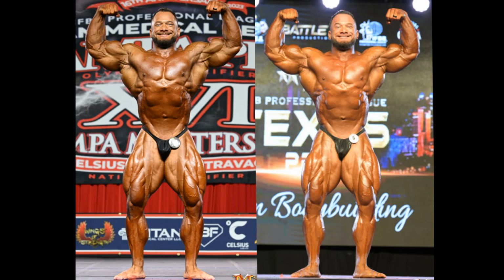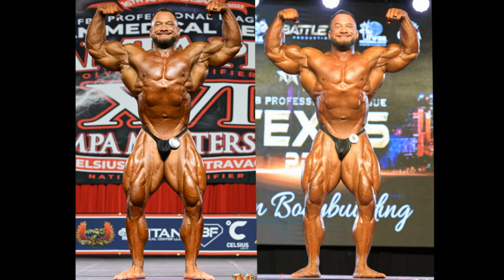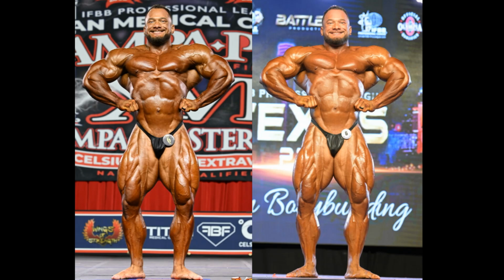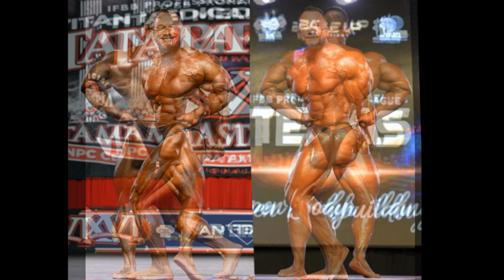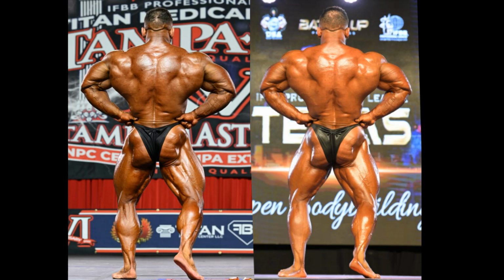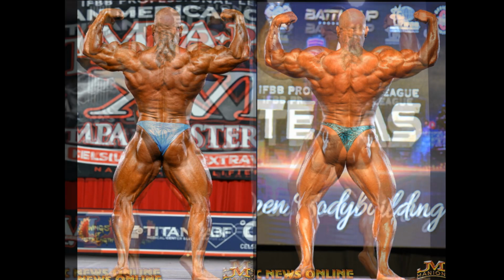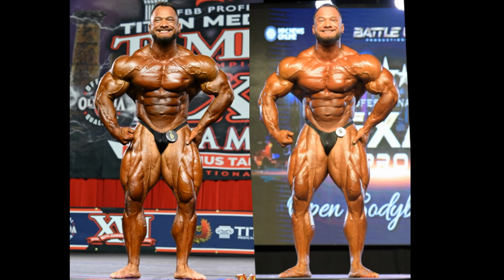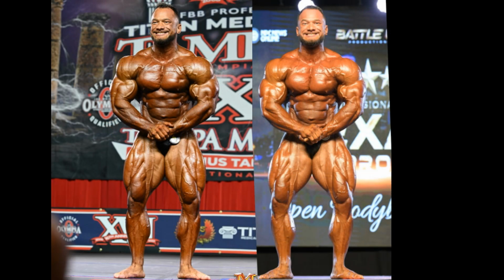When was Hunter Labrada at His Best? TAMPA PRO vs TEXAS PRO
This is a fan requested comparison between Hunter Labrada at the 2023 Tampa Pro and him just 2 weeks later at the Texas Pro.
Timestamps
0:00 Intro/Front Double Biceps
1:36 Front Lat Spread
2:26 Side Chest
2:56 Side Triceps
3:37 Rear Lat Spread
4:34 Rear Double Biceps
6:03 Abs & Thigh
6:33 Most Muscular